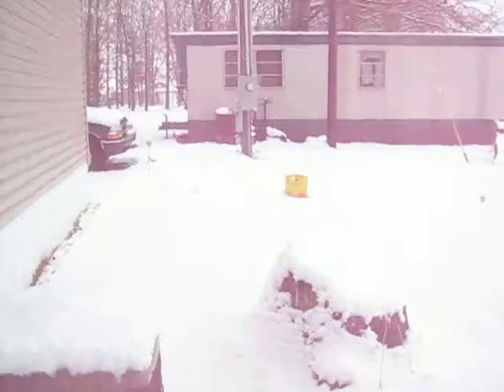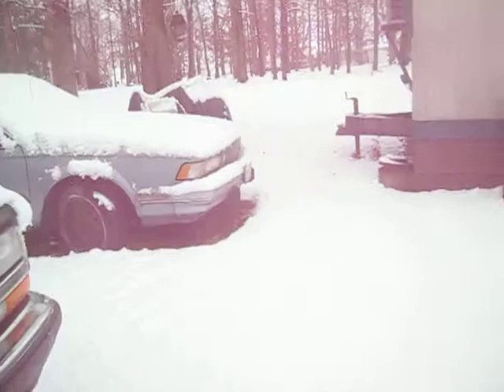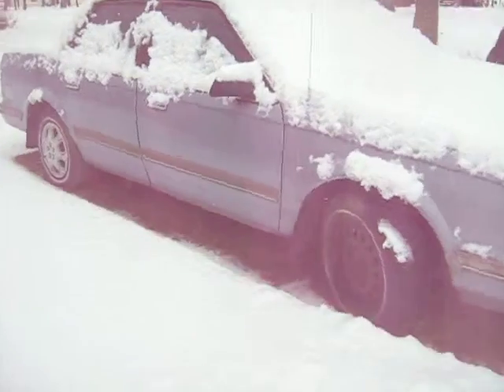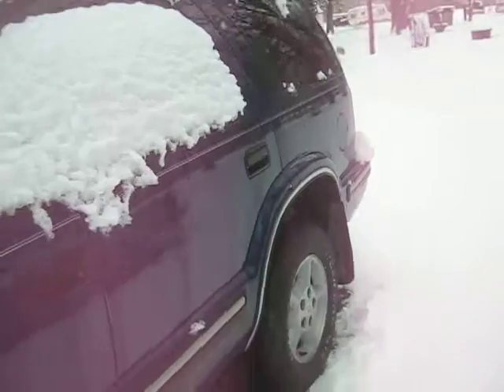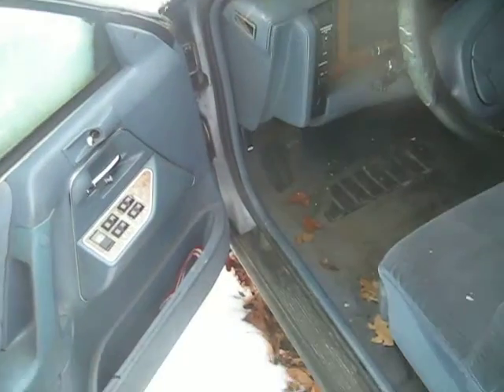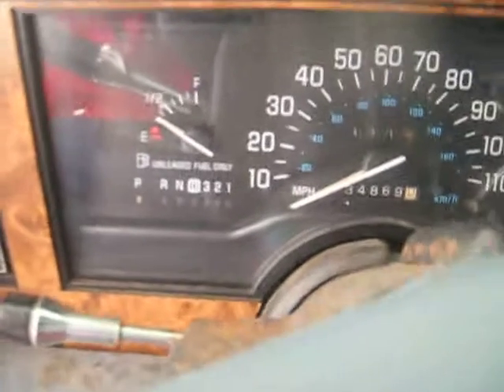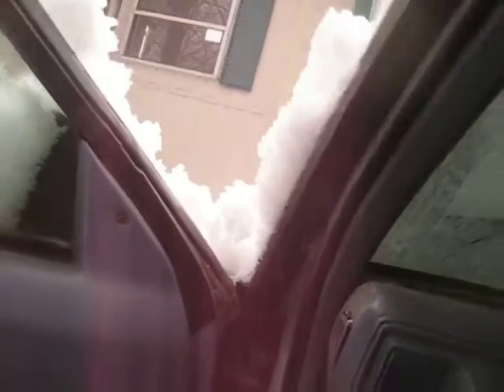DOUBLE WAMMY COLD START 99 CHEVROLET BLAZER AND 96 BUICK CENTURY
HERES THE TWO SNOWY COLD STARTS I DID TODAY